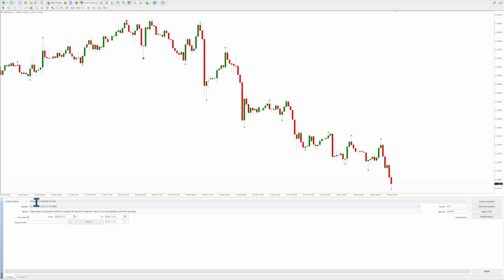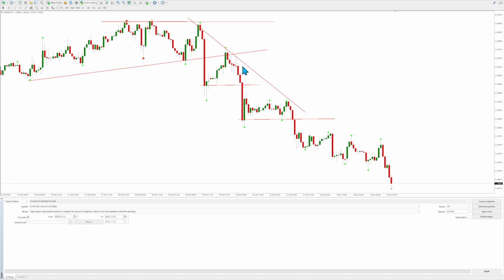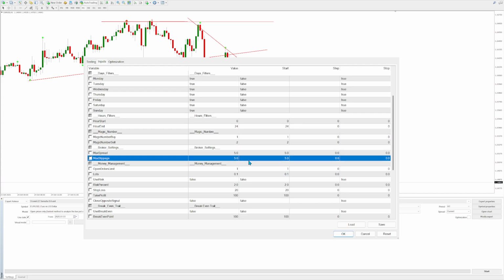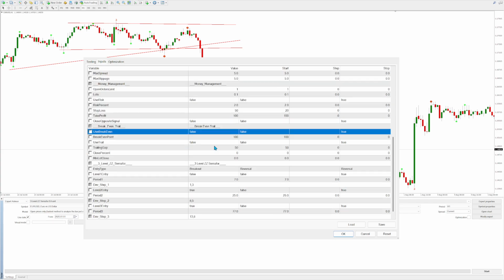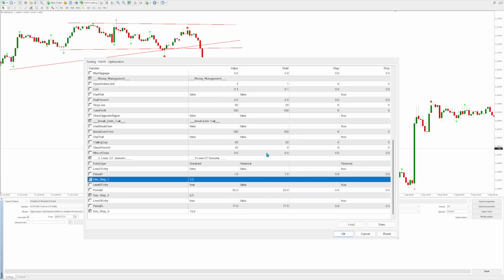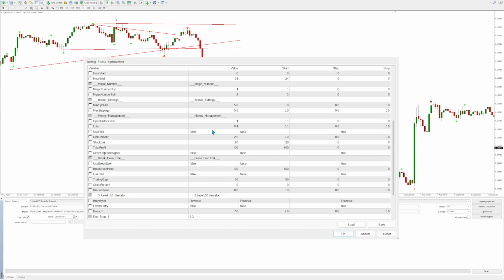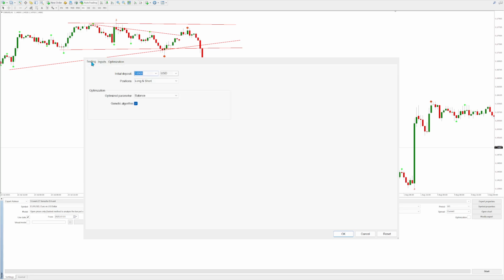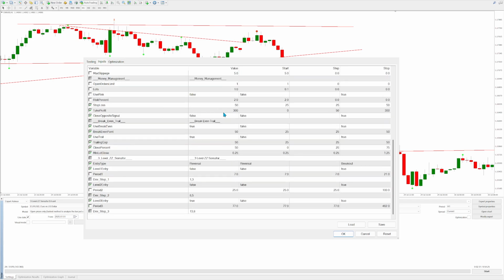3 Level ZZ Semafor EA MT4 & MT5 Expert Advisor - ZigZag MetaTrader Forex Robot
Welcome to our in-depth breakdown of the 3 Level ZZ Semafor EA MT4 & MT5 Expert Advisor, a powerful ZigZag-based Forex robot designed to help traders identify market reversals, trend continuations, and high-probability entry points automatically! In this video, we’ll explore exactly how this Expert Advisor (EA) works, how to install it on MetaTrader 4 (MT4) and MetaTrader 5 (MT5), and how to optimize its settings for maximum performance in different market conditions.

The 3 Level ZZ Semafor indicator is a well-known tool among technical traders, as it uses the ZigZag algorithm to plot key swing highs and lows — effectively showing potential turning points in the market. When paired with an automated trading system, this indicator can be turned into a powerful Forex trading robot capable of analyzing price patterns and executing trades based on trend reversals, volatility levels, and custom strategies. Our 3 Level ZZ Semafor EA takes this concept even further by incorporating adjustable filters, money management parameters, and built-in alerts to help traders make more informed decisions.

In this video, you’ll learn:

What the 3 Level ZZ Semafor EA is and how it works

The logic behind the ZigZag pattern detection system

How to install and configure the Expert Advisor on MT4 and MT5

How to backtest and optimize the EA for different Forex pairs

Tips for risk management and avoiding repainting issues in ZigZag-based systems

Whether you’re a beginner looking to automate your Forex trading or an experienced trader wanting to explore ZigZag trading strategies, this MetaTrader Expert Advisor offers a great foundation for developing a rule-based approach to trading. By using real market data and live chart examples, we’ll show you how to get the best results from the 3 Level ZZ Semafor EA on both MT4 and MT5 platforms.

💡 Don’t forget to watch until the end for our bonus tips on combining the 3 Level ZZ Semafor indicator with additional filters and confluence tools to increase trade accuracy!

If you enjoy this type of Forex robot tutorial, please click the LIKE button 👍 to support the channel, and SUBSCRIBE 🔔 for more videos about Expert Advisors, MetaTrader strategies, and Forex automation.